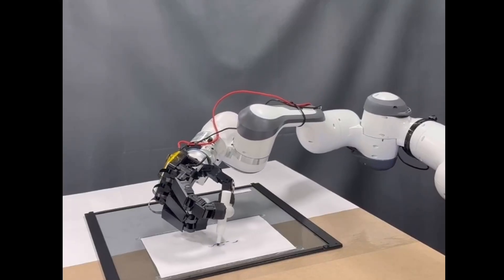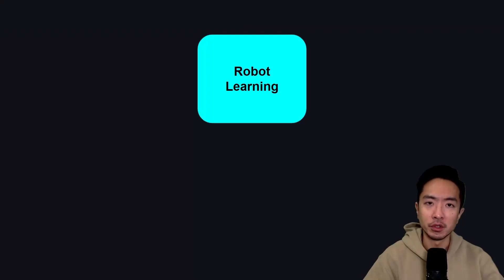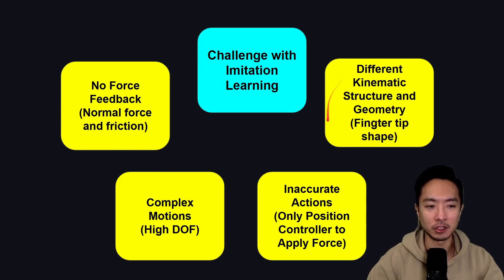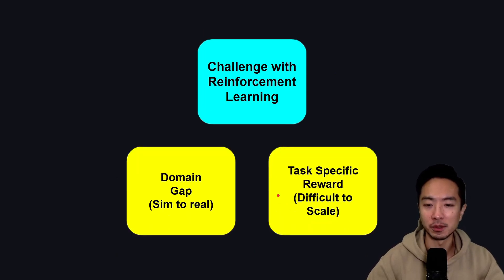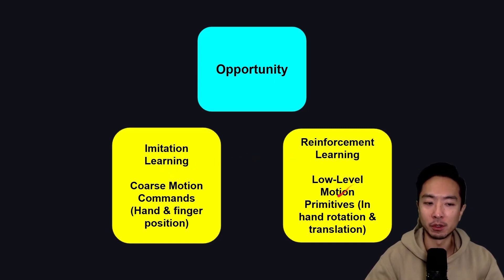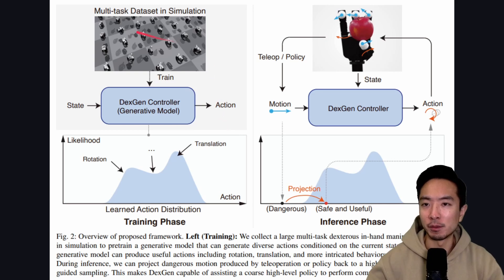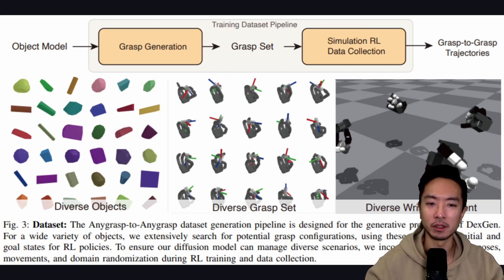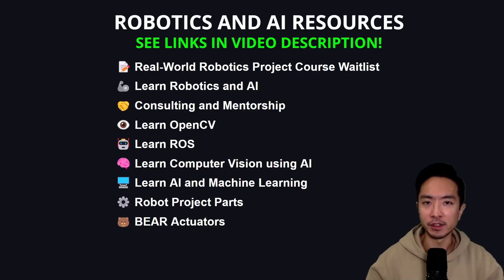DexGen: Control Robot Hand with Imitation & Reinforcement Learning for Dexterous Manipulation